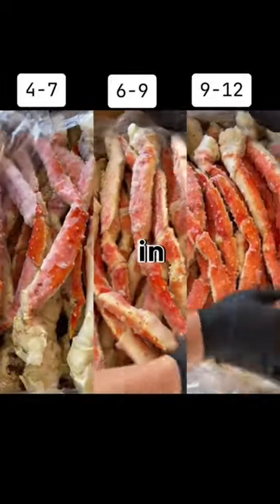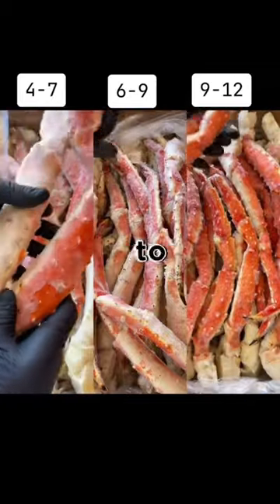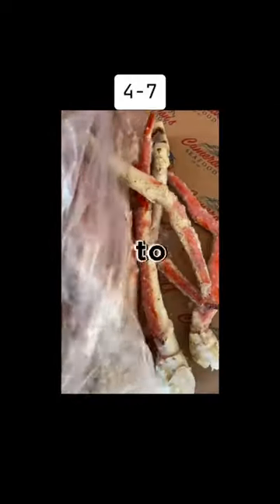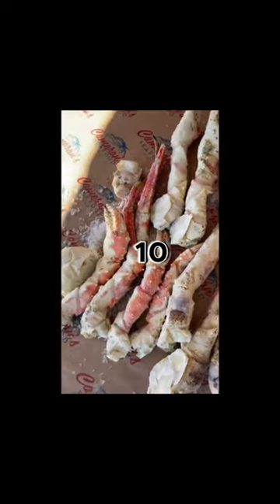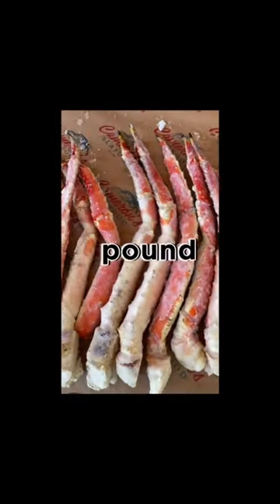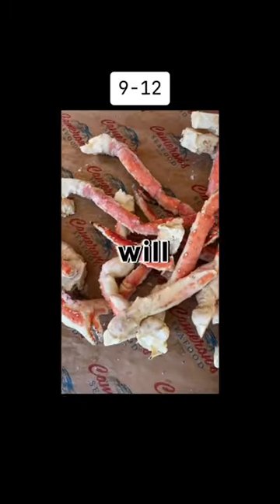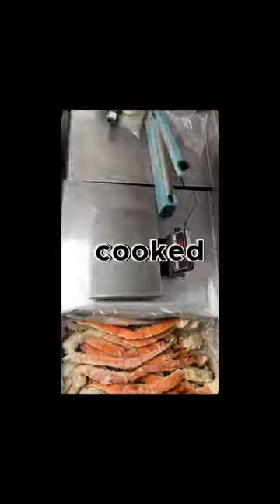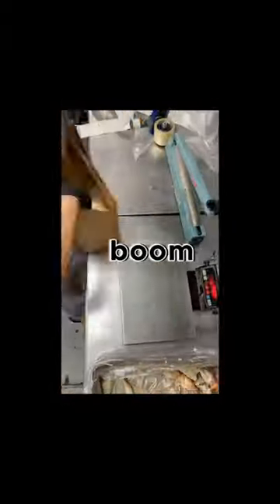3 BIGGEST size King Crab Legs👑👀